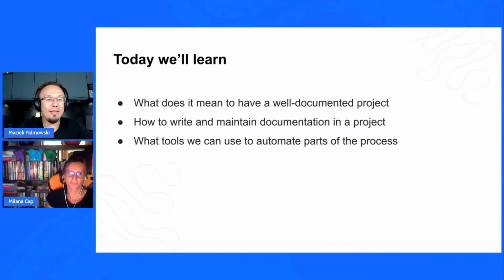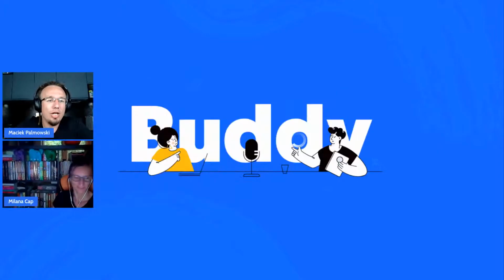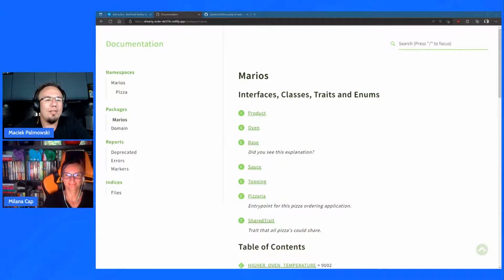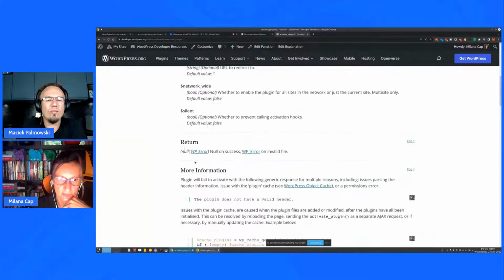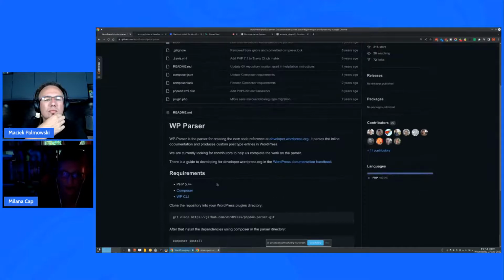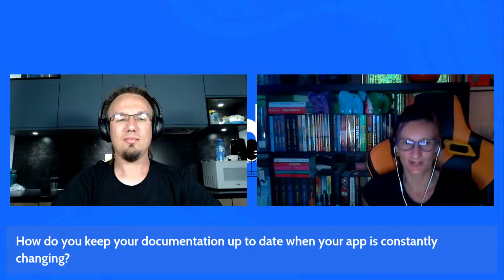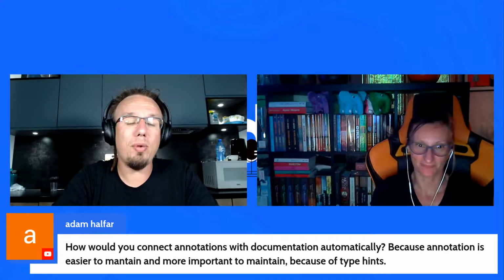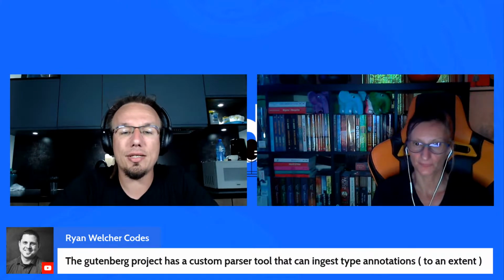Why your documentation sucks (and how to fix it) | Buddy Webinar #21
Learn why it’s so important to write and maintain project documentation, and how to automate some parts of this task.

Who is the webinar for:
- Developers who hate writing documentation and want to overcome this
- Developers who love writing documentation and want to hone their skills
- Managers who want to learn why having a well-documented code is crucial to task distribution
- Business owners who have no idea why new workers are always asking for documentation for legacy code

What you're going to learn:
- When and how you should document your code
- What type of documentation should be applied to your profile of work
- What information should be included in the perfect documentation
- How to automate documentation (where possible)

00:00 Introduction
03:34 What does it mean to have a well documented project?
07:18 Does self-explanatory code exist?
10:36 Perfect flow for creating a project documentation
14:33 Best practices when writing documentation
25:00 Why did you focus your career on documentation-building?
29:21 How to convince developers to start writing documentation?
35:57 What are some good examples of a well-written documentation?
42:20 Difference between documenting small and large projects
44:28 PHPDocumentor use case
51:58 Q&A